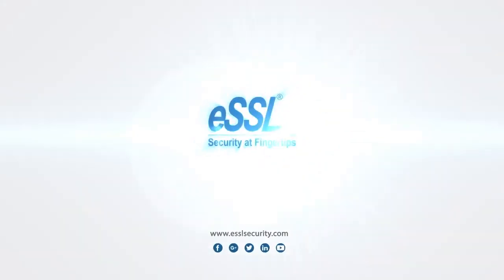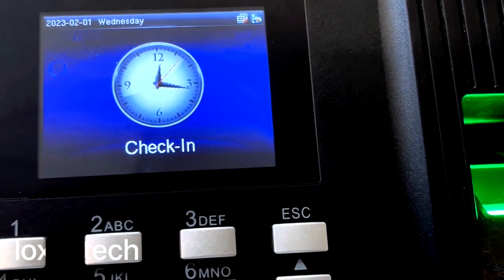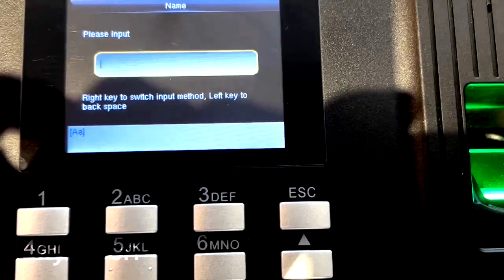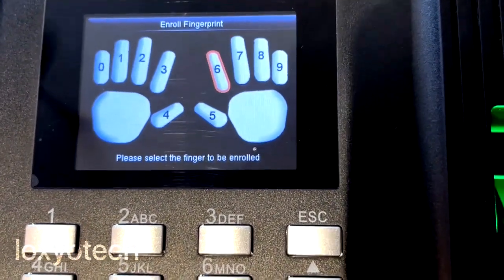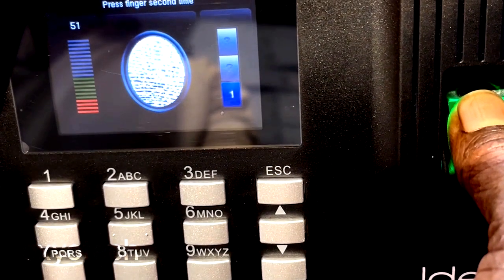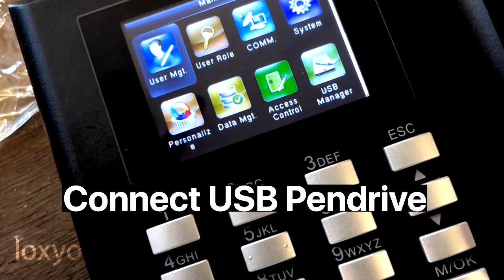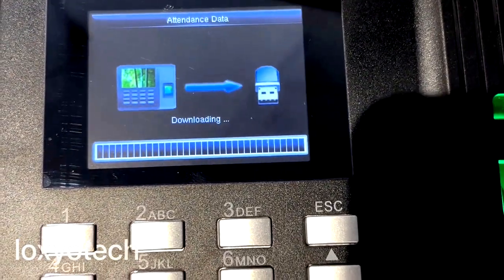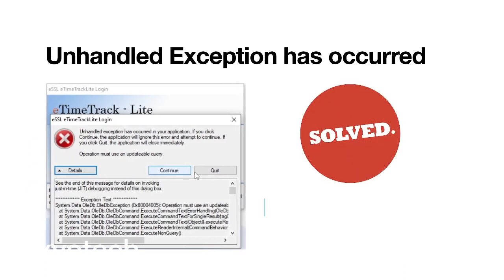How to add fingerprints to ESSL K90 Pro Biometric Machine | Loxyo Tech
eSSL Security is one of the leading biometric companies in India. K90 Pro, eSSL Finger-Print & RFID card Reader-based Time & Attendance System used in many companies and offices to track attendance data of staff, and also this K90 machine software is used to calculate payroll management and vehicle logs, etc. K90 PRO biometric device has LAN Connectivity and a USB port to copy log details manually from the machine. Get regular reports daily, monthly, and weekly basis attendance of your employees. We have made this device to provide you unadulterated attendance status of users. Major applicable areas are Time & Attendance, Canteen management, School Attendance, Production Management, Gym & clubs

This video teaches you, how to add fingerprint data or staff details to k90 pro machines and also how to edit and delete existing user data. This video also includes how to copy attendance log details to a USB drive for generating attendance details.

If you face any error like 'Unhandled Exception Occurred' while login to the eSSL TimeTrackLite software, then please check this link to solve the error

Search also includes:-
Fingerprint Time and Attendance with access control System
ePush Service web eTimeTracklite web application